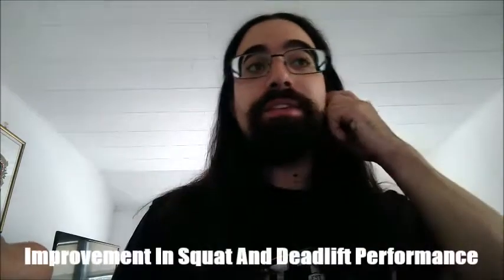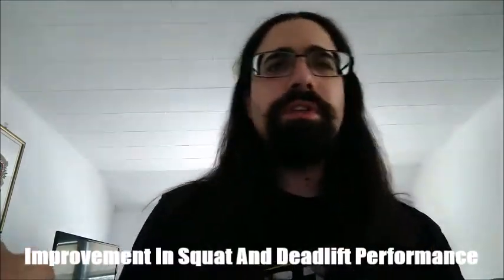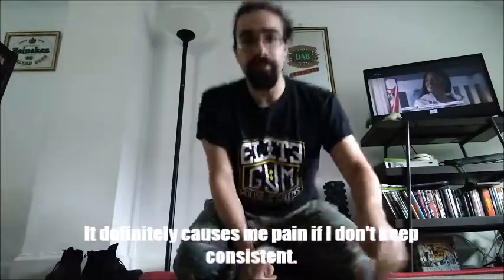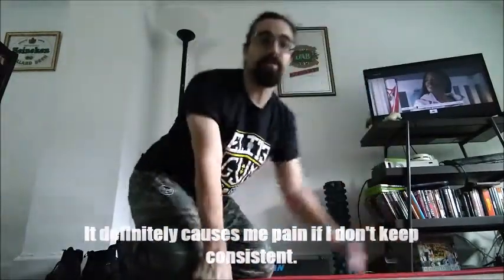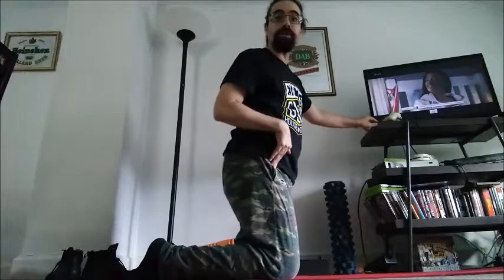The Glute Bridge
Skip to the 3:33 mark for the tutorial portion of this video.